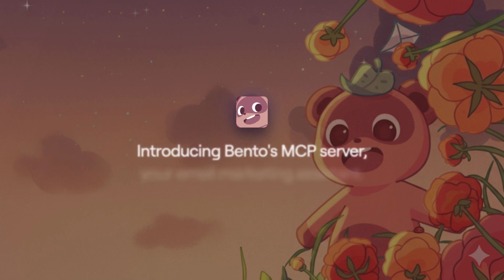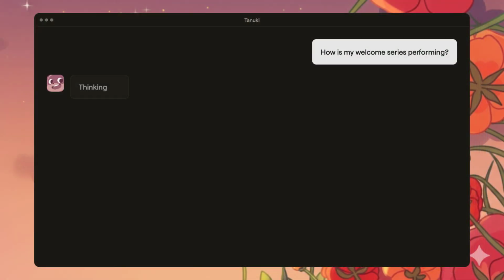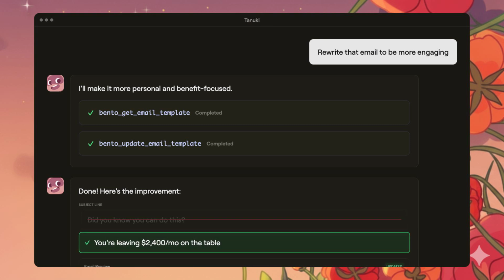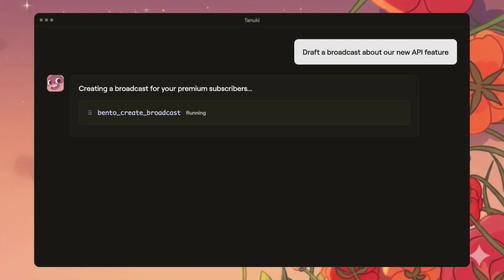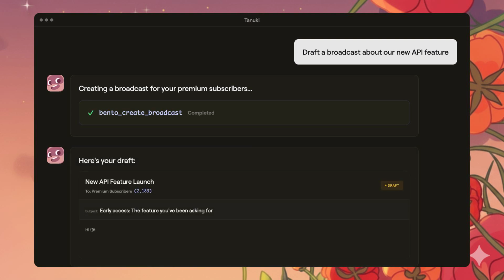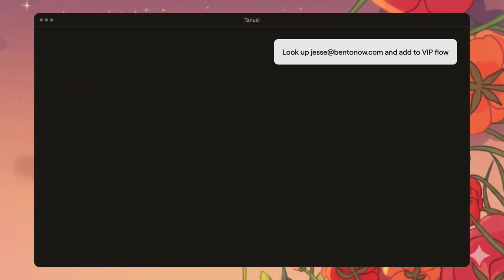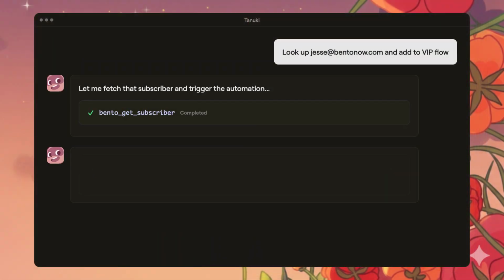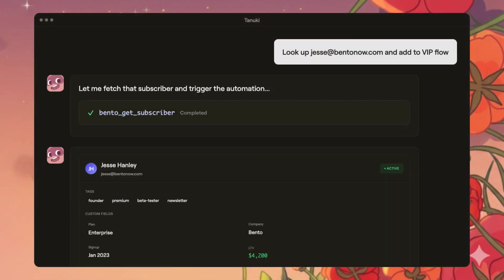Introduce Bento MCP Server